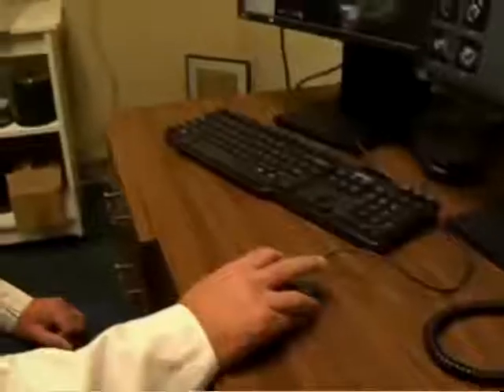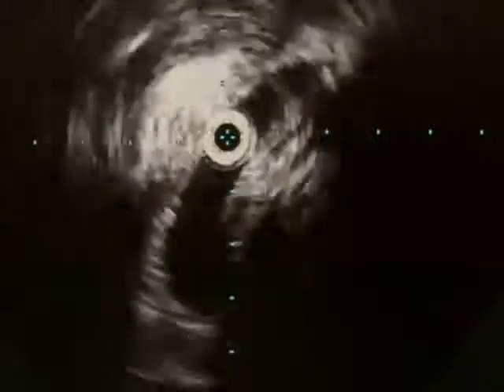KPLC Healthcast - Pelvic Vein Compression